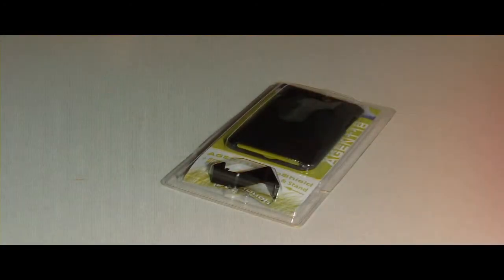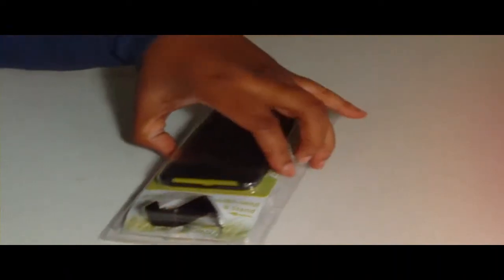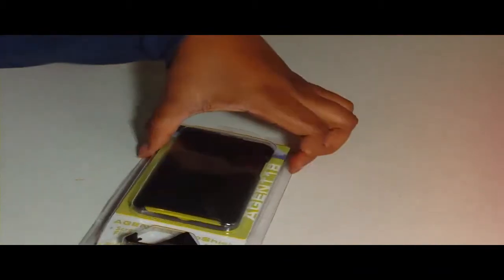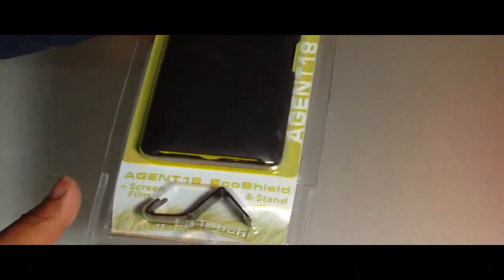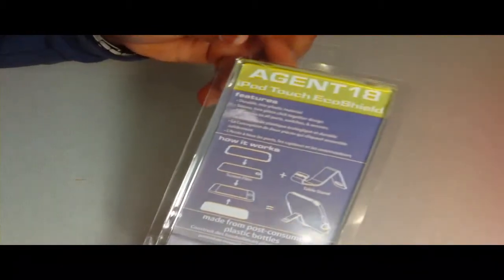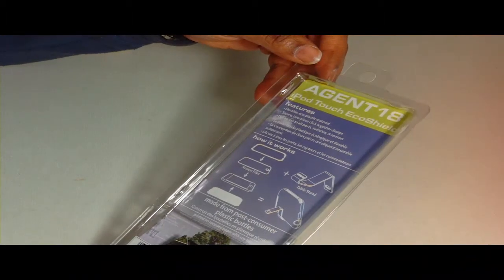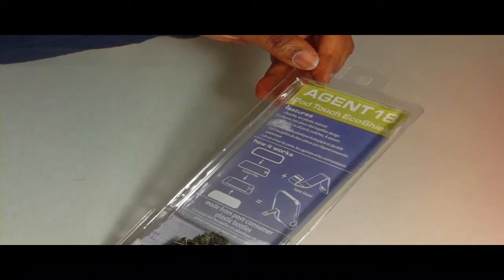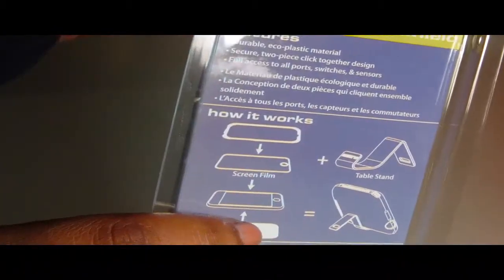Agent18 EcoSheild Review!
hi this is a review on the agent18 ecosheild case for the ipod touch 2g, please use this code to get 15% off your $10 or more off your purchace A18TRAC!!! To view more of their products go for watching!